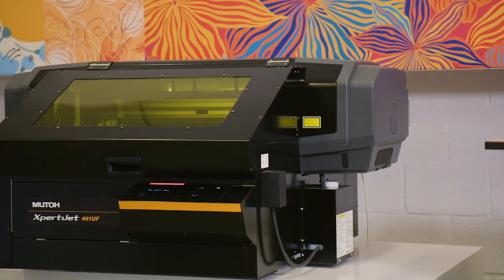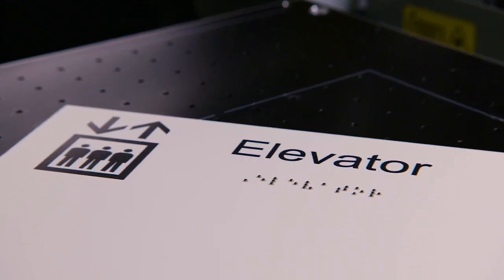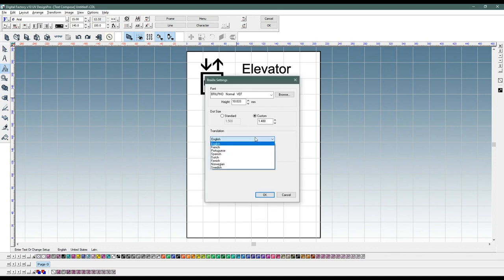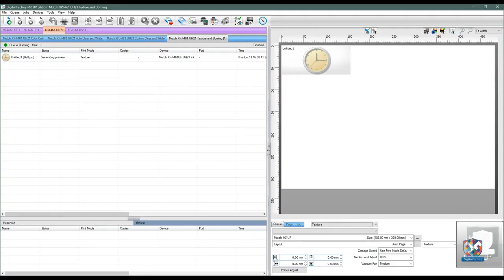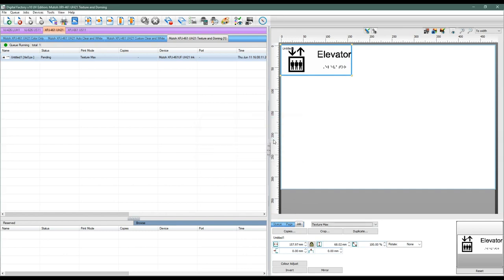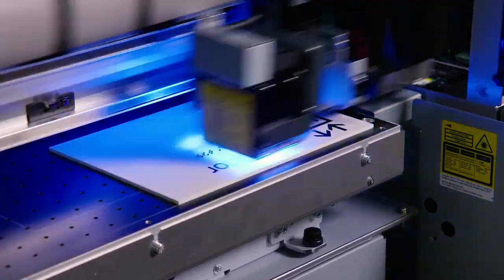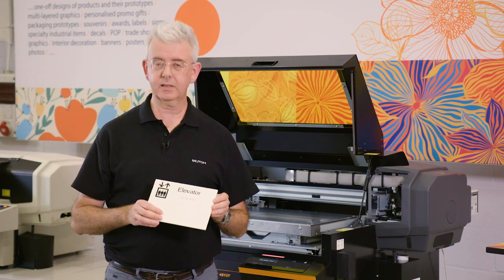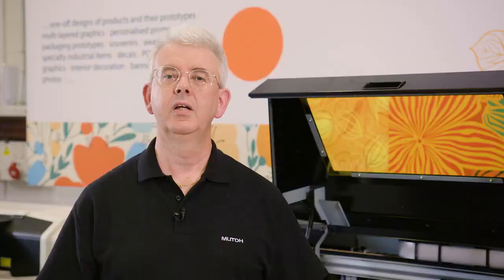Braille Printing With Mutoh's Direct to Object Printers Texture Braille XpertJet DTO Printers